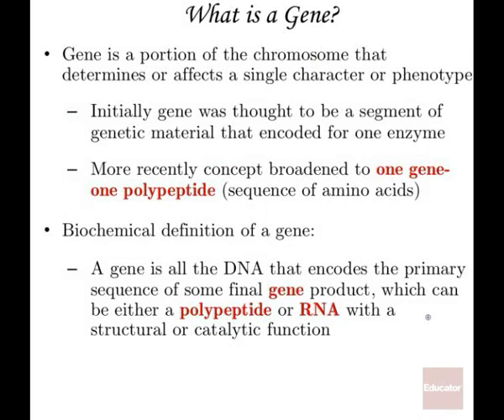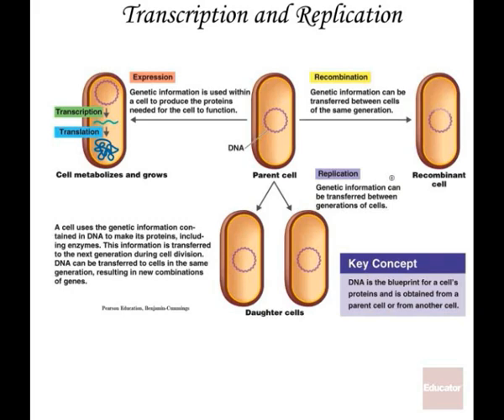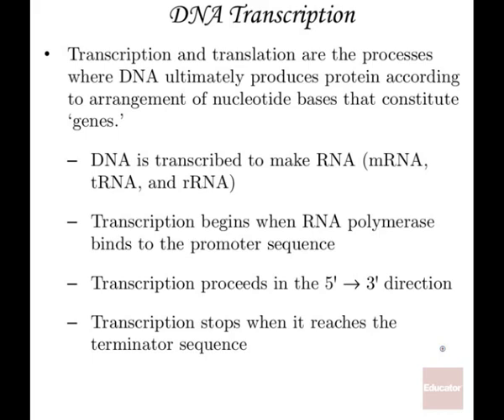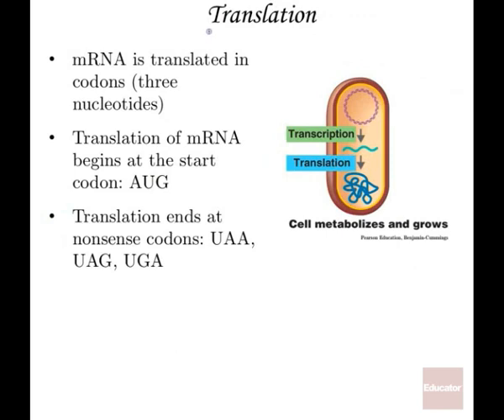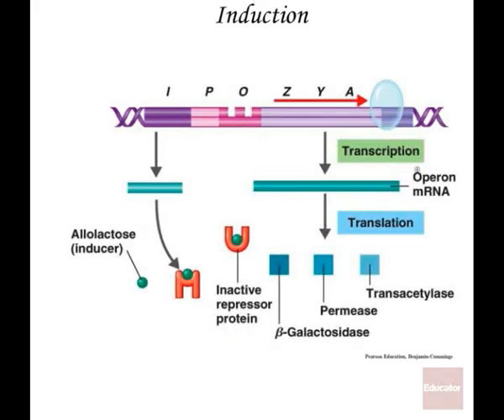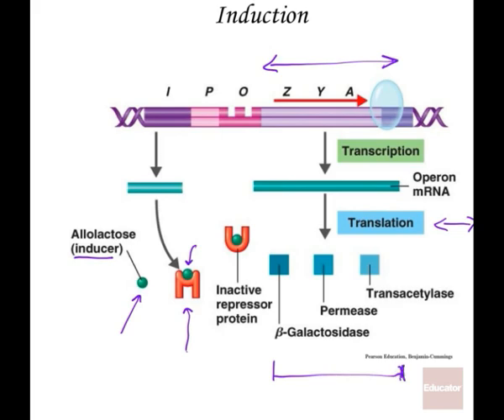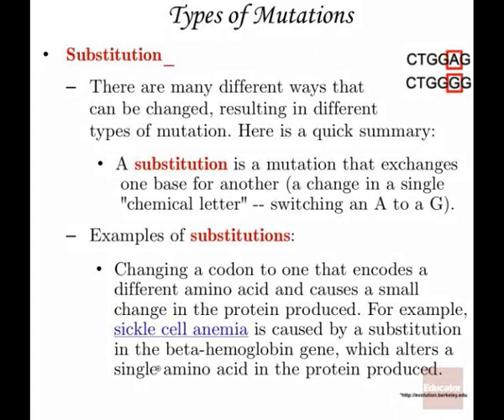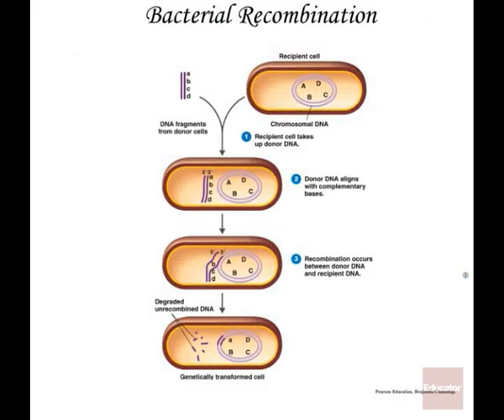Microbiology of Microbial Genetics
science virus dna microbiology genome biotechnology biology genes genetic engineering e coli dna replication chemistry rna biochemistry staphylococcus aureus evolution fungi bacteria mutation hereditary phenotype mitosis cytoplasm bacteriology genetic testing microbiology jobs microbiology career bioinformatics human genome project gene mapping cell biology genetic disorders microbes human genome conference usa genetic counseling molecular biology gene expression what is a gene immunology mendelian genetics biofilm genetic modification microbial what is microbiology what is dna genes meaning genetic code genetic algorithm microorganism definition father of microbiology gene definition virology father of genetics microorganisms ch5 microorganism gram positive nature genetics dna genetics microbial genetics medical microbiology general microbiology microbiology study microbiology research topics